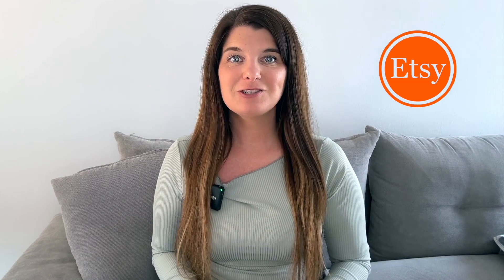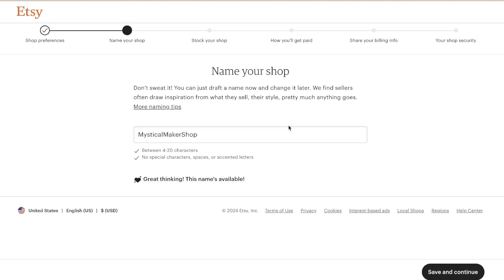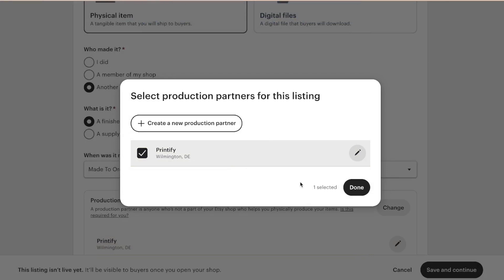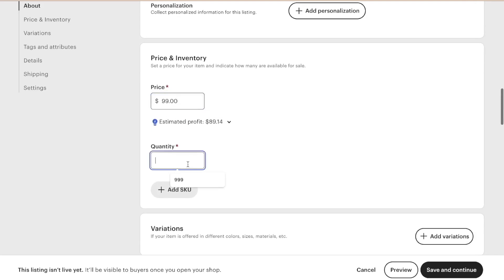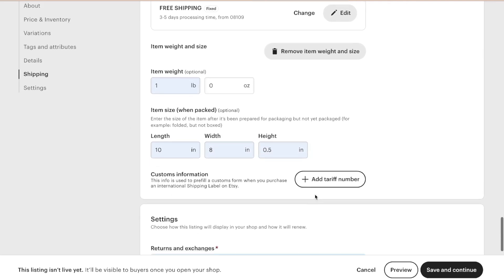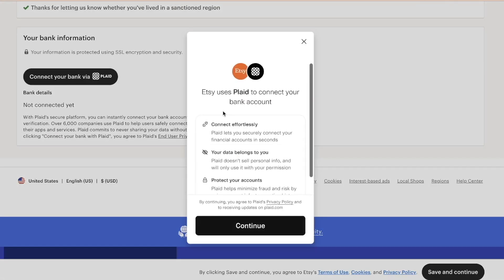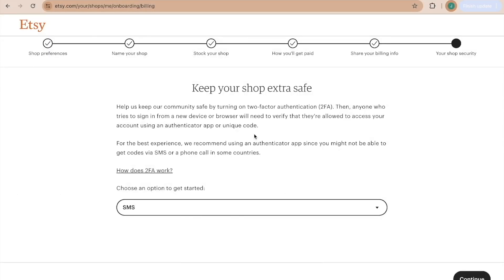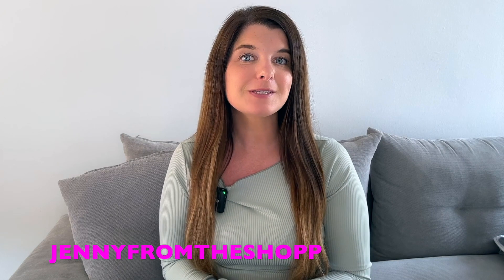How to Start Selling on Etsy (Print on Demand + Etsy Step by Step Walk-through)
In this video I show you the most recent updated step by step tutorial on how to start an Etsy shop! This tutorial is extra helpful for those wanting to start a print on demand Etsy shop.

The next video:
Connecting Printify to Etsy (Step by Step EASIEST 2024 Tutorial)

EASY designs in seconds with Playground

Printify - 1 free month of Printify Premium - code: JENNY